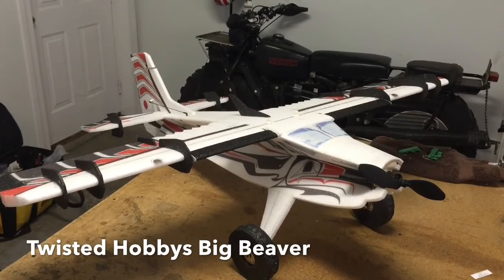Twisted Hobbys Big beaver LEF explained by Chris Jewett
Twisted Hobbys Team Pilot and Designer Chris Jewett explains the LEF (Leading Edge Flaps) and their use on the Crack Turbo Big Beaver.